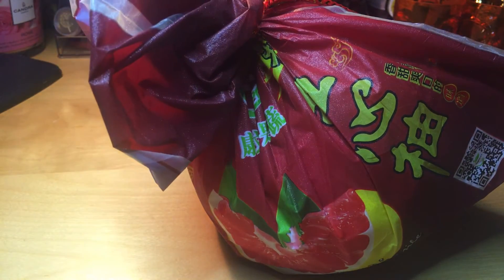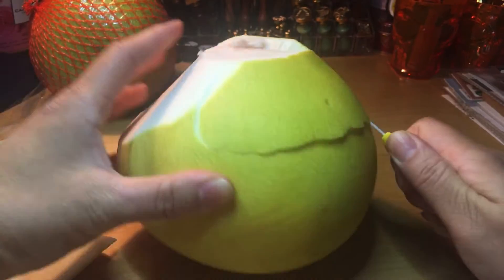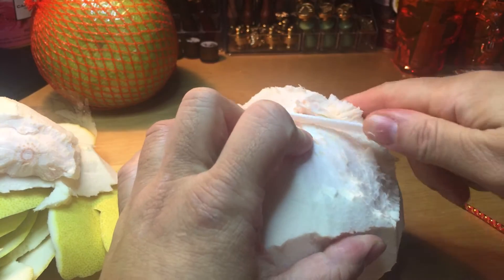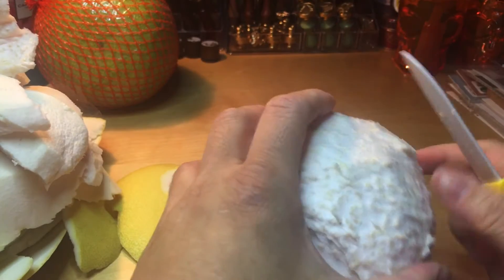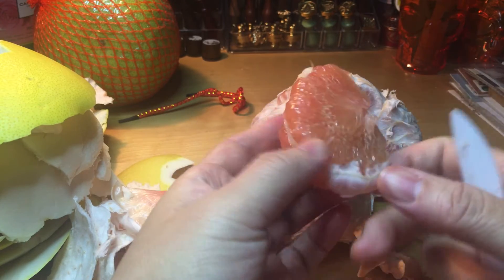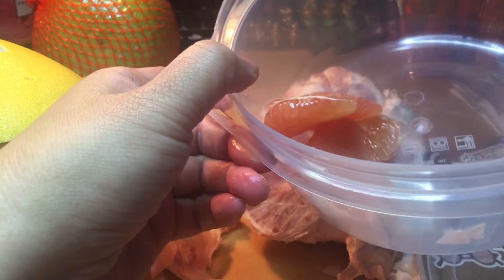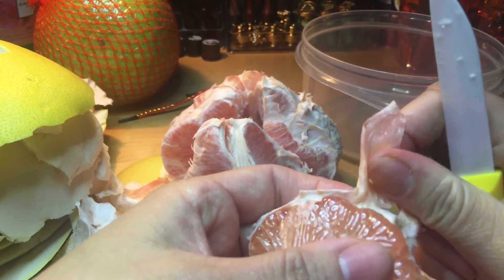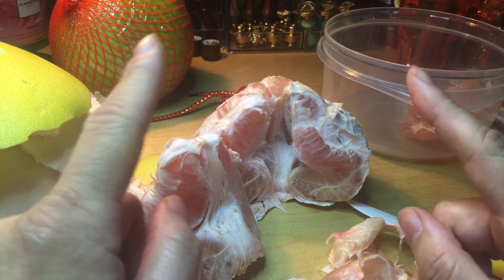Unboxing a Bag red Pomelo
October 2020 Vlog 27

Hello Faddies,

I only cut up a red pomelo that I bought at a Chinese supermarket for €2,99.

The white pomelo in the back I bought for €0,99 at a normal regular Dutch supermarket.

So ;
This is not a gift But I bought this with my own money. I show you as evidence the cash receipt when items bought at a brick-and-stone shops. When items are bought at online stores I get my cash receipt in an invoice via e-mail.

With love  from  Mildred Li, Fat Dandelions. ❤️💕❤️😍😘

P.S. :
Regarding The COPPA rules I am NOT a childrens channel. I am a craftchannel for adults above 18 years old. This is not a childrens channel. But a channel for adult crafters above 18 years.

YouTube Fat Dandelions
Instagram Fat Dandelions